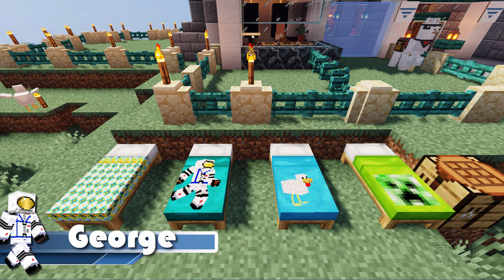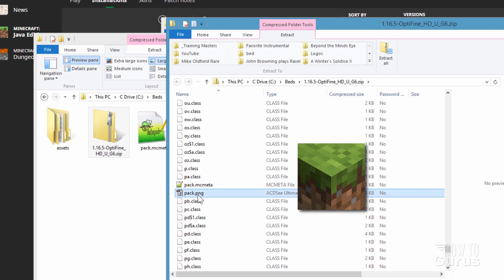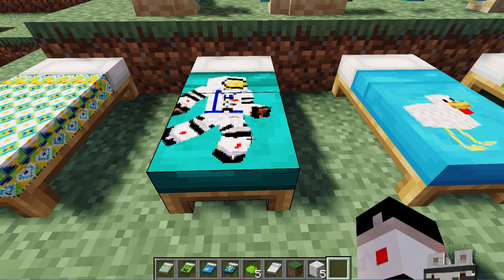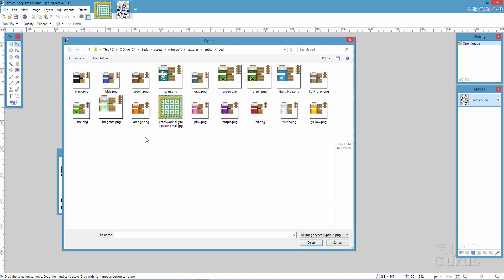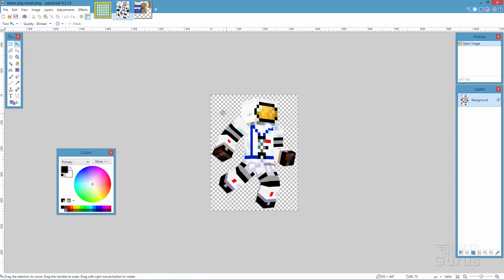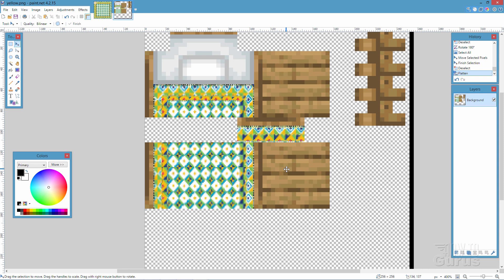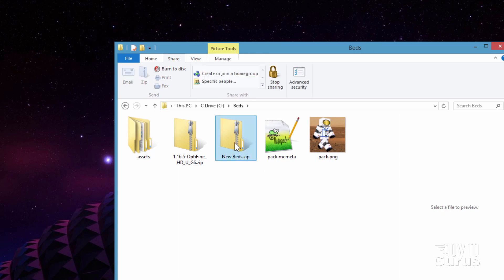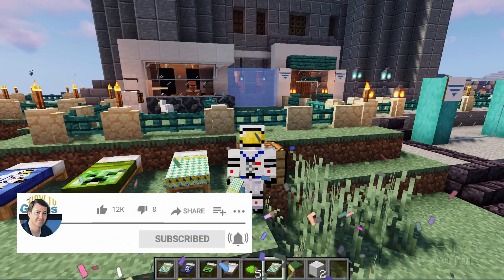How You Can Make a Custom Bed Design in Minecraft - Beds Texture Pack Tutorial Java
Custom Bed Textures Minecraft Java. You can make your own custom beds in Minecraft Java using a texture pack. Instead of just colored beds like red or green put a custom design or picture on your bed sheet by making a custom resource pack. This easy to do Minecraft Texture Pack tutorial was recorded in Java 1.16.5 but will work just as well in other versions of Minecraft.

INDEX
00:00 Let's make custom beds
00:43 Make working folder
01:06 Finding pack.mcmeta and pack.png
02:02 How to see the file name extensions
02:16 Copy .jar file to working folder
02.37 Open the .jar file
02:59 Copy pack.mcmeta and pack.png to working folder
03:32 Edit the pack.mcmeta file
04:02 Make Folders for Custom Texture Pack
04:34 Copy the beds folder to working folder
05:01 Looking at the bed texture files
05:40 The 3 custom bed design types
06:15 Opening Files in Paint.net
06:31 Bed design type 1
07:52 Saving files in Paint.net
08:19 Bed design type 2
11:18 Bed design type 3
16:29 Finishing Custom Texture Pack
16:50 Put Pack into Game Resource Pack folder
17:28 Activating Resource Pack in-game
18:03 Testing new beds
18:30 Making Beds in Survival
19:21 Download Link
19:34 Like Share Subscribe